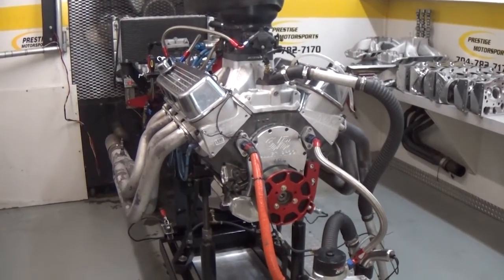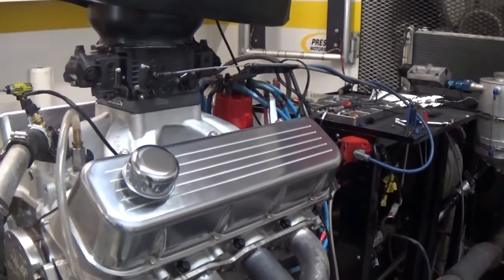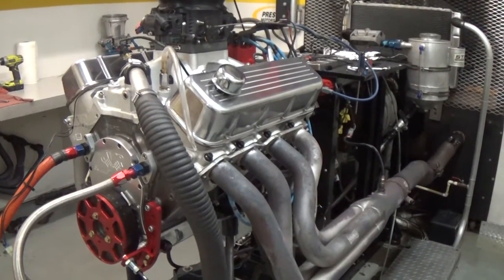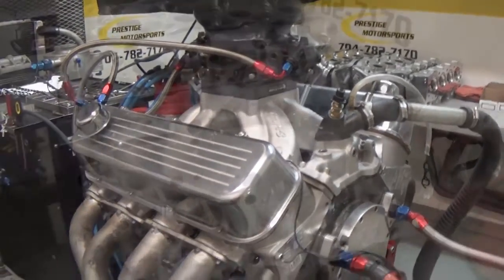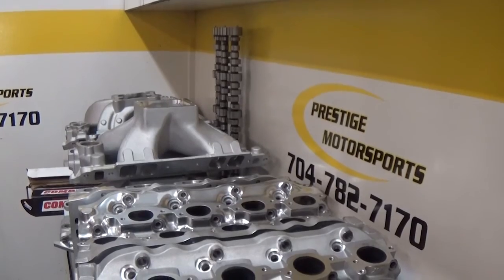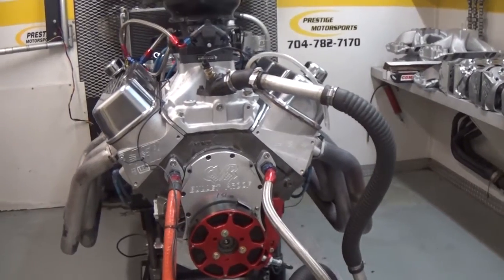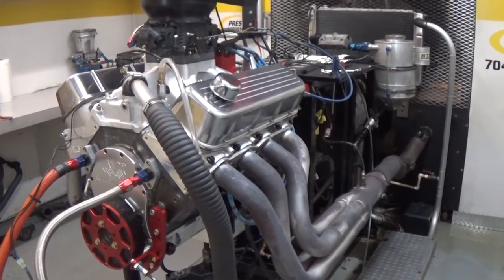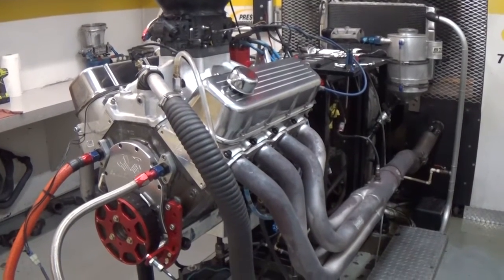Airboat Engines: Testing Big Block Combinations Optimized for Airboats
Prestige Motorsports gives you a quick preview during our fourth day of testing big block Chevy combinations. The focus of this testing is to enhance the engine's performance from 2,500 to 5,300 RPM specifically for air boats.